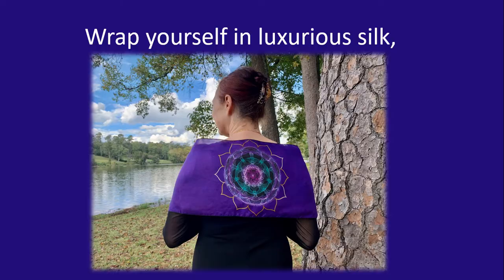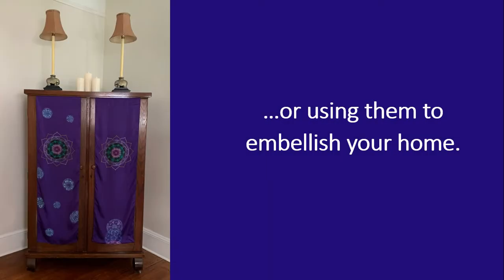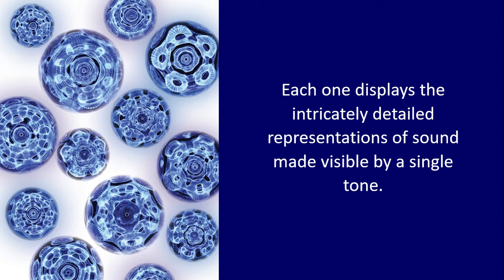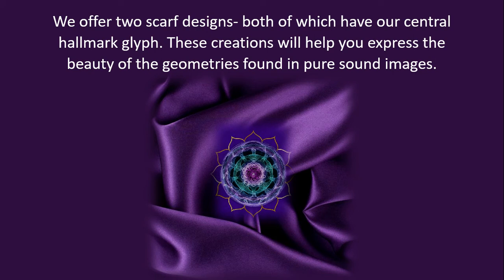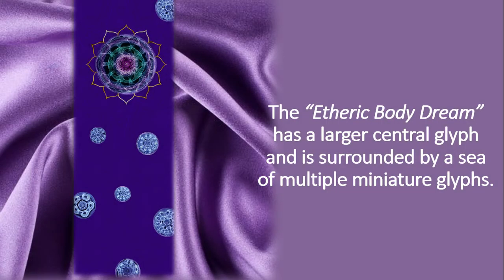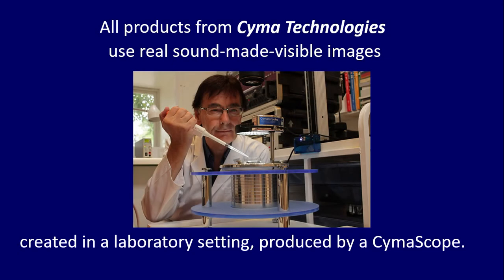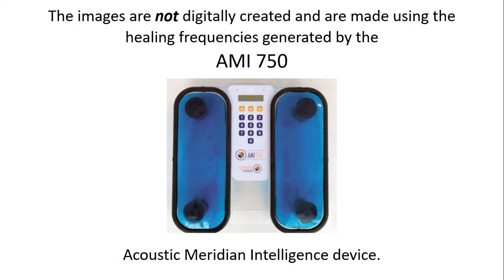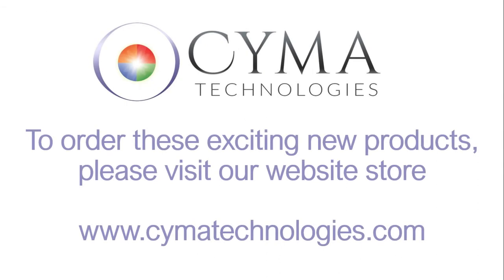Silk Scarves- Sound Healing Imprints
View the creations of Cyma Technologies using the etheric body energetic imprint on pure silk. These beautiful images provide a high resonant energy while expressing the beauty of sound-made-visible geometries.
The "Etheric Body Dream" and the "Soundflower Sensation" utilize the exquisite hallmark glyph found on many Cyma Technologies products including the book "Soundflower: The Journey To Marry Science
and Spirit." Written by Mandara Cromwell, the book describes in detail how these images are made from pure sound frequencies.